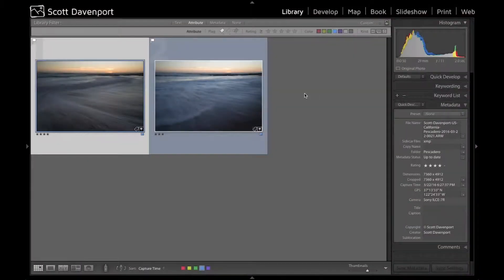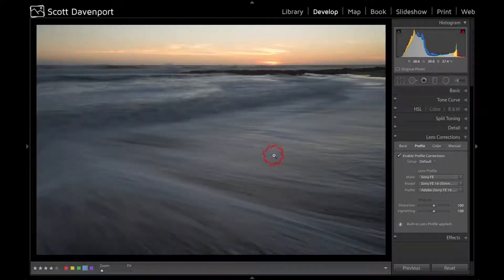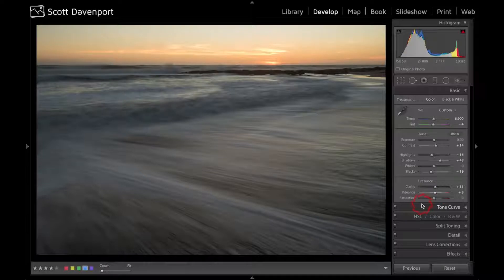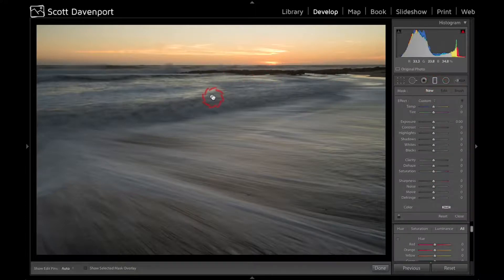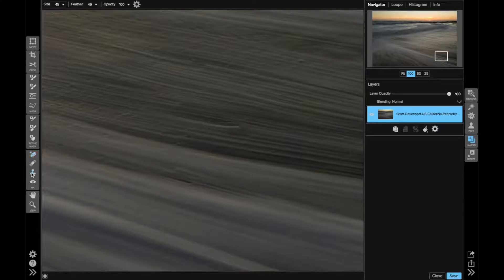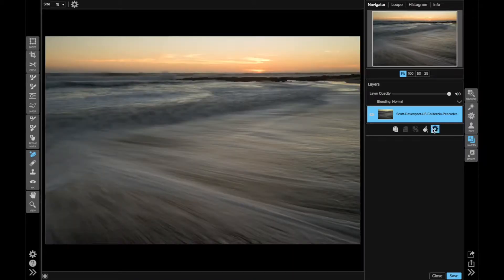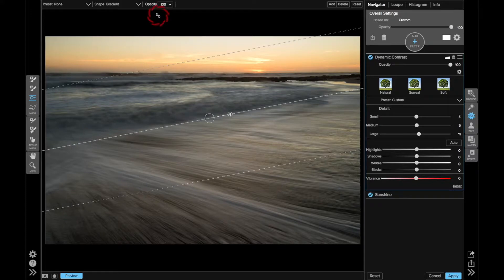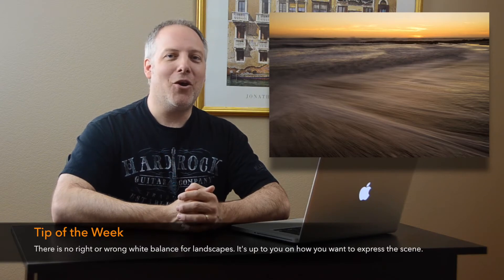In Post: Live Edit #123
This week a live edit of a dusk seascape from Bean Hollow State Beach. I cover a bunch of mini-tips in here including thoughts on white balance choice and adding warmth to a photo.

Got a question? Ask me!